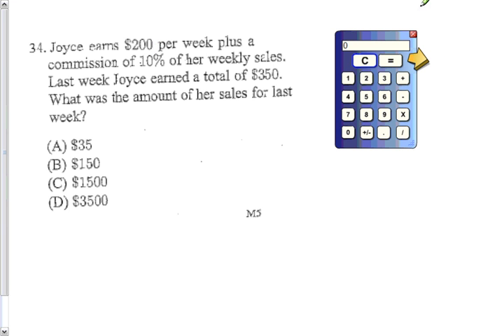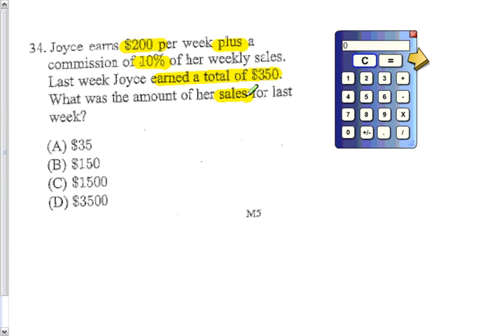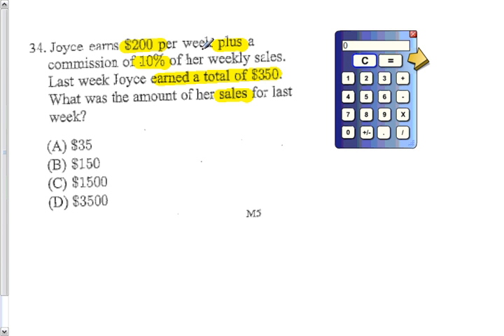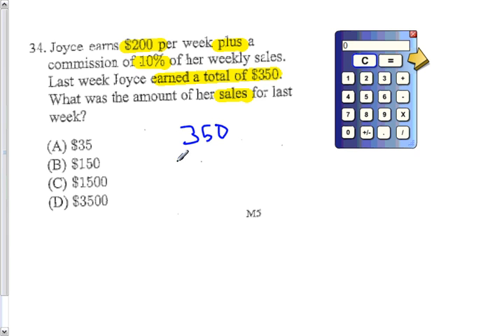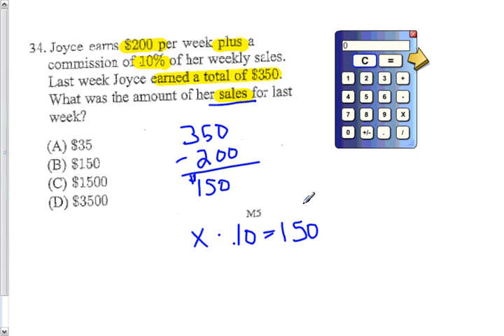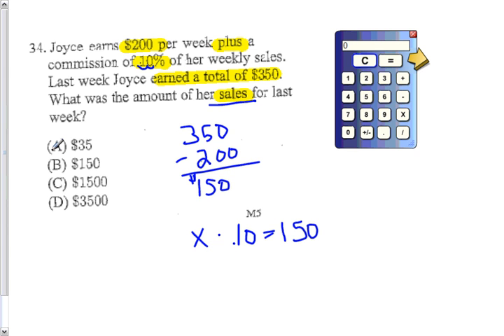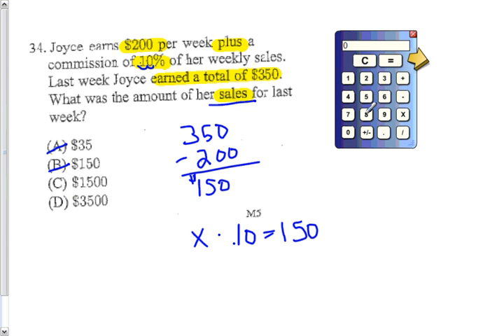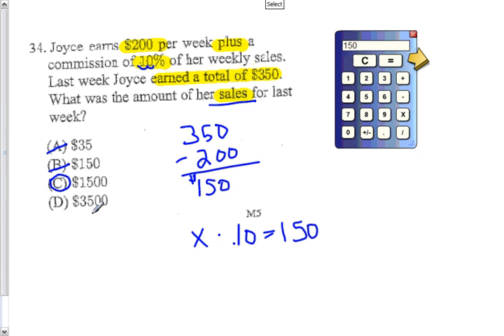Practice Test Question 34.wmv